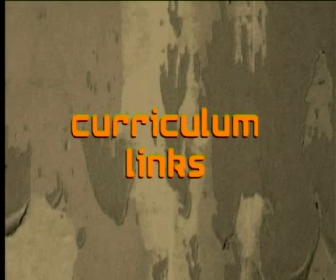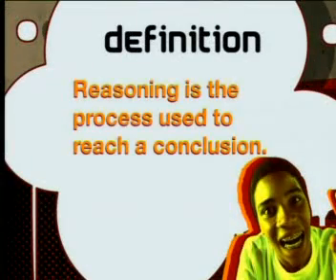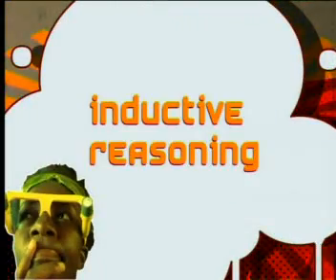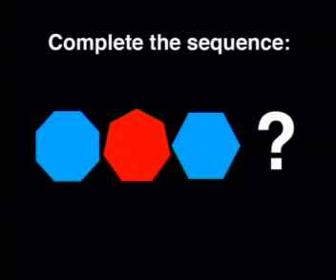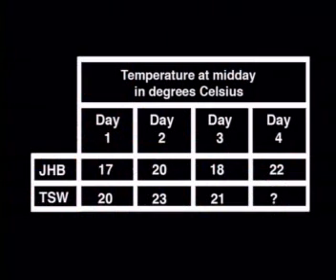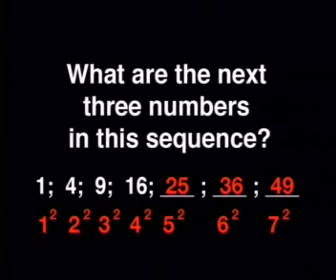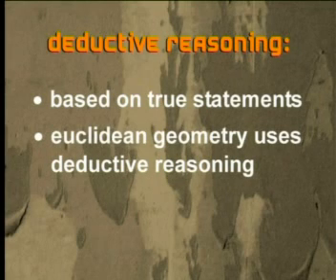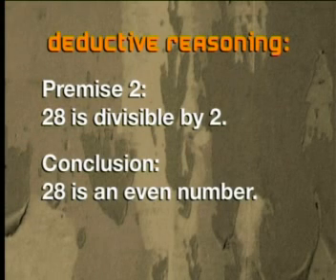Mathematics - Investigating Geometry I: Inductive and Deductive Reasoning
This is the 4th lesson in the series, "Investigating Geometry I." This lesson defines and demonstrates the use of inductive and deductive reasoning in geometry.